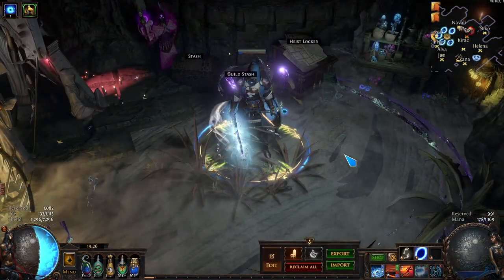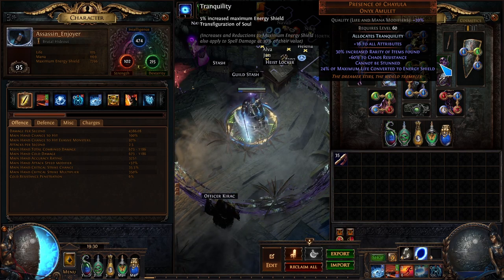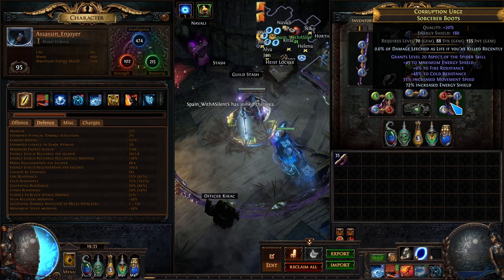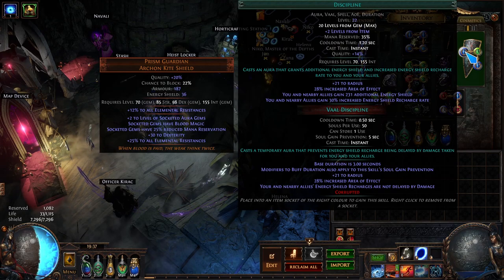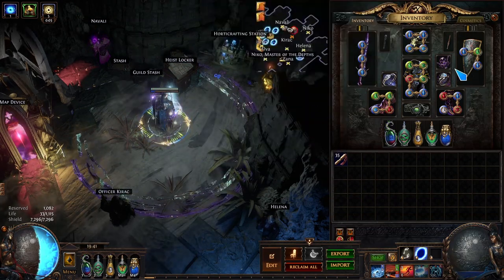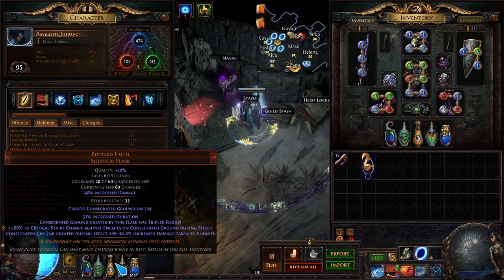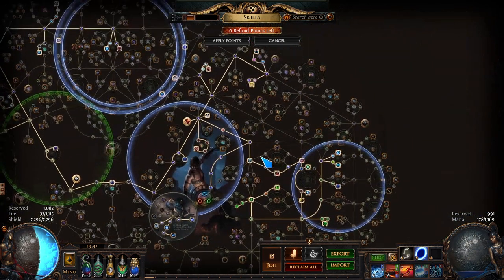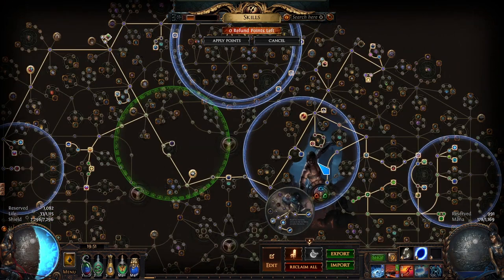Cast On Critical Strike Ice Nova Low Life Build Guide [3.14 Ultimatum]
Hey everyone, today I present my build guide for the cast on critical strike ice nova low life assassin. I hope you guys enjoy this one, let me know if you have any questions.

[You may need to convert the tree to 3.14 but everything should be exactly the same since there were no changes with the nodes & gear we have.

Time stamps:
00:00 – Intro
0:18 – General Mapping
1:58 – Crusader Conqueror
2:12 – Hunter Conqueror
2:28 – Warlord Conqueror
2:47 – Sirus Awakening 9 Full Fight
4:41 – Build Guide Introduction
6:09 – Gear Explained
12:45 – Links Explained
21:15 – Flasks Explained
23:43 – Tree Explained
29:56 – Outro